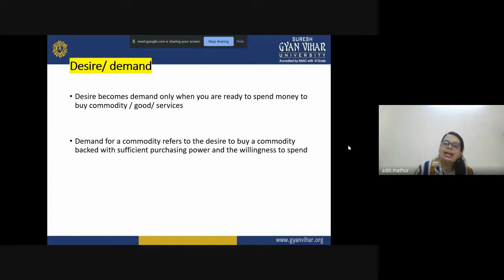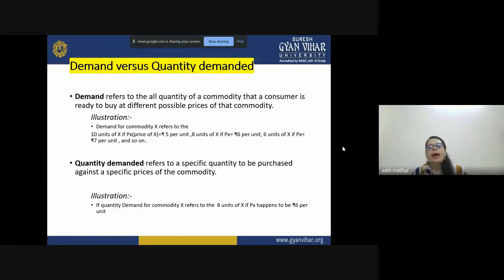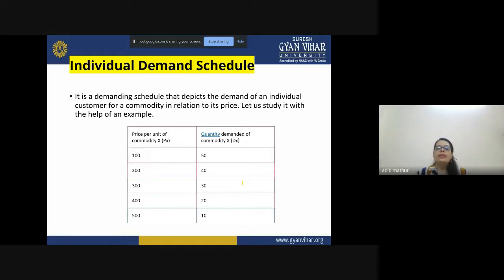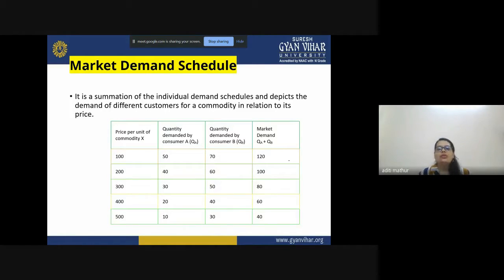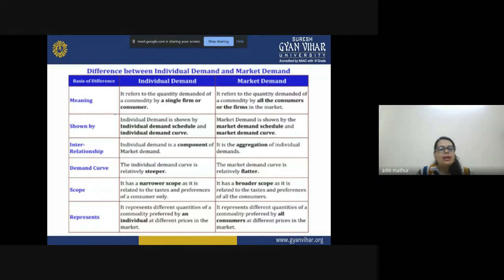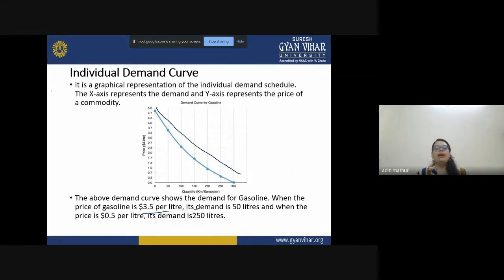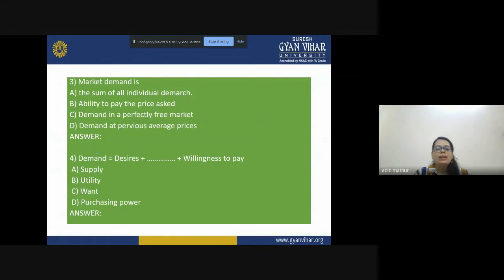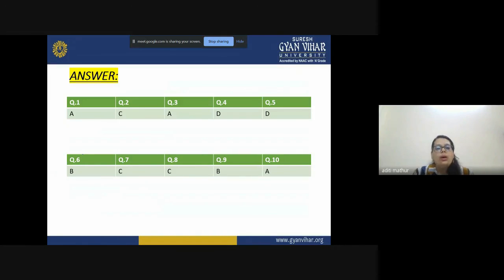Basics of Demand- Law of Demand Part 2